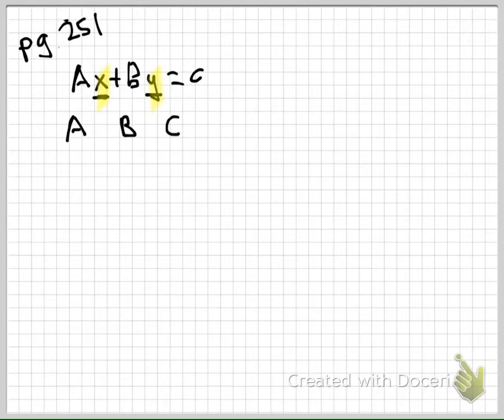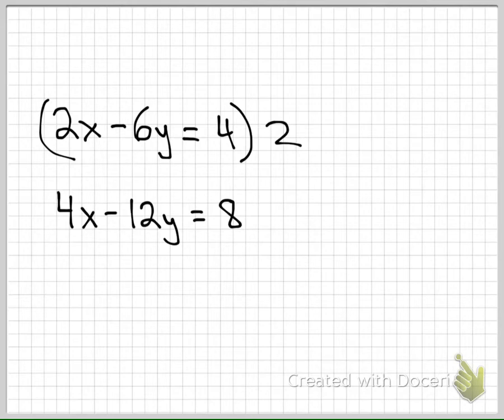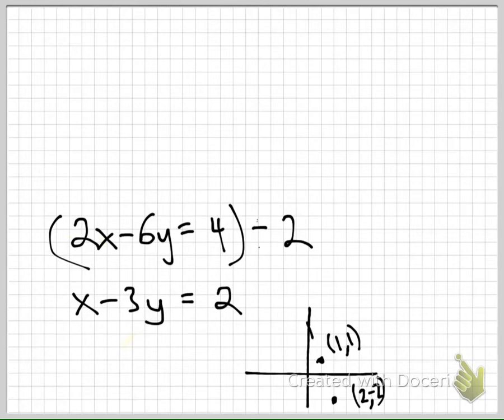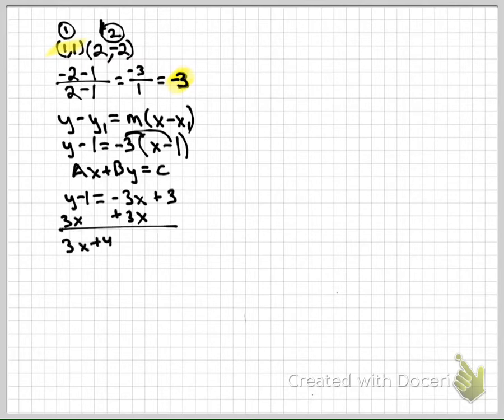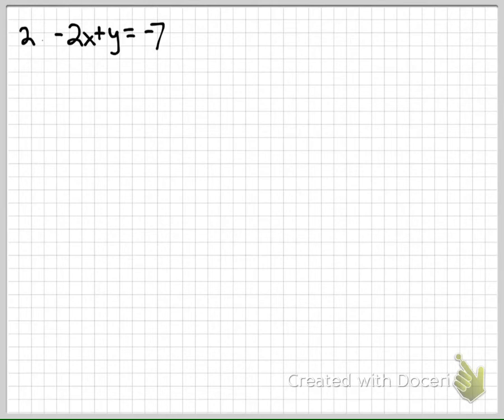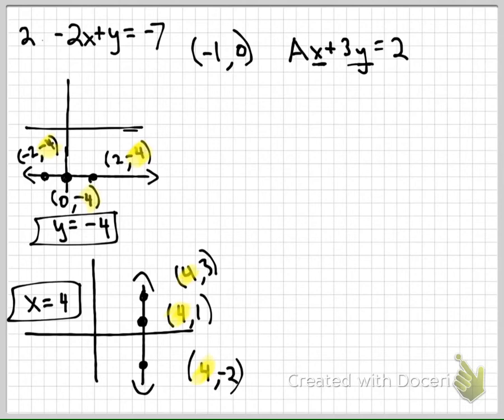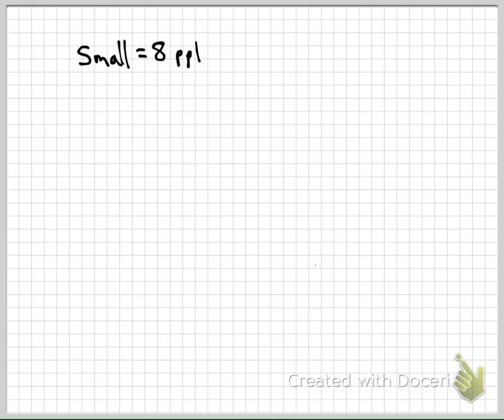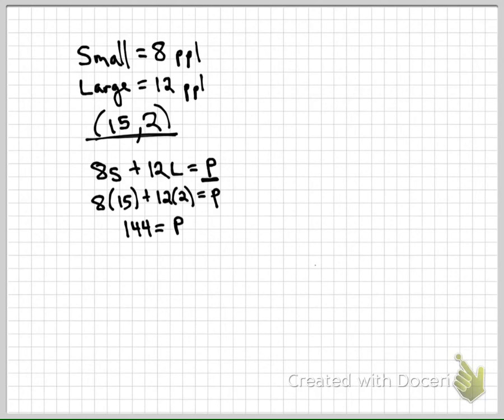lesson 4.4 standard form